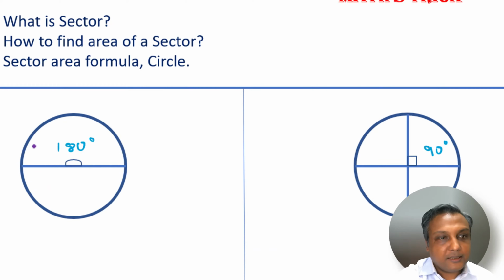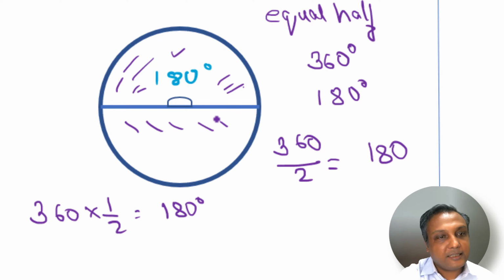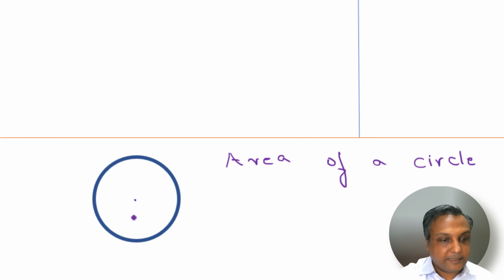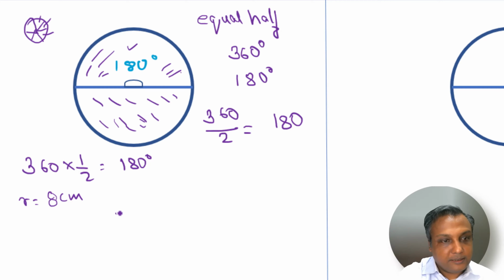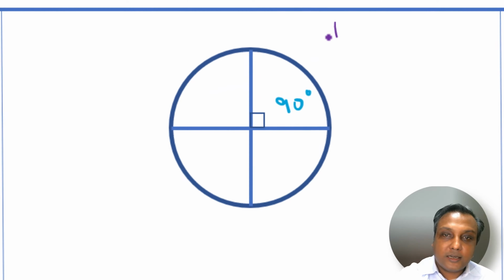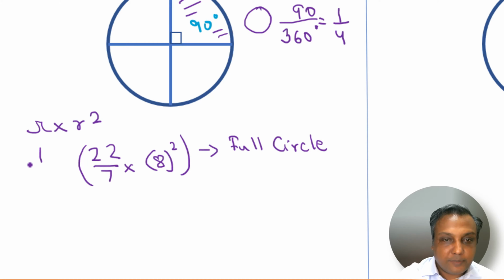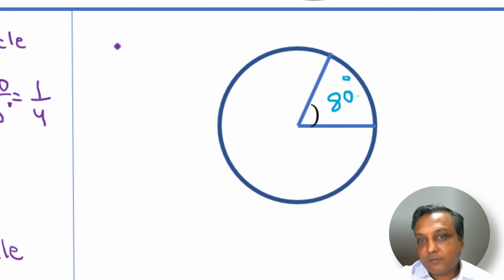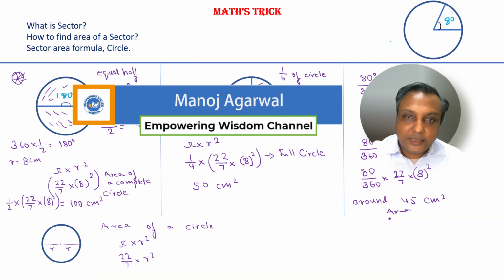Find the area of the sector? Circle problem.